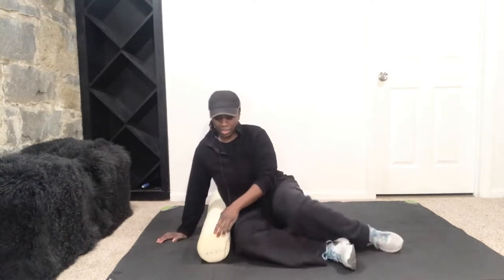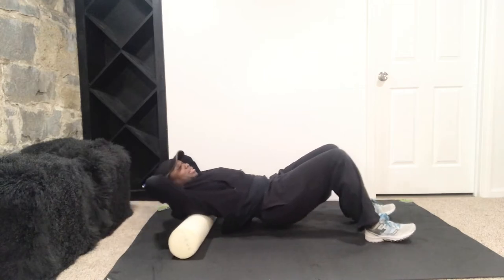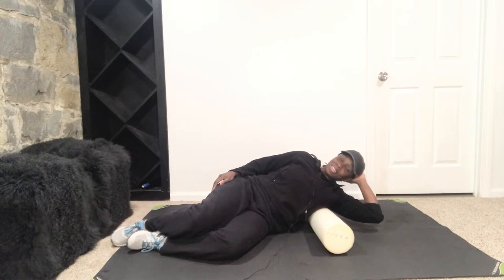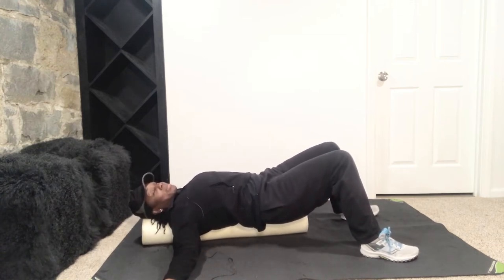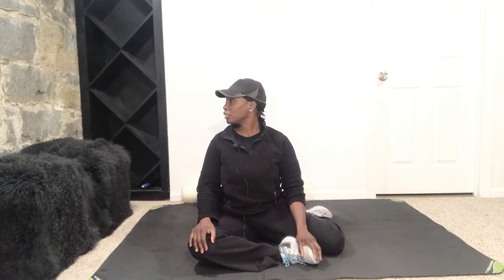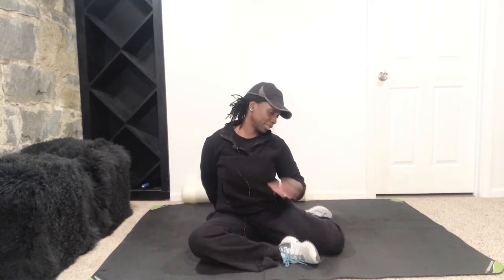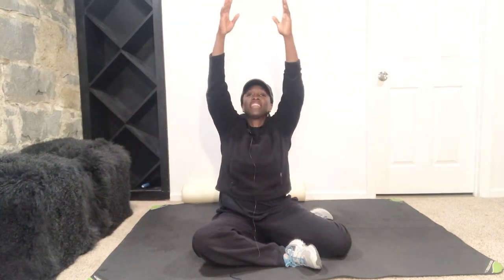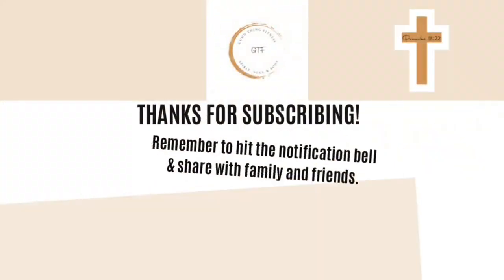Foam Roll & Stretch